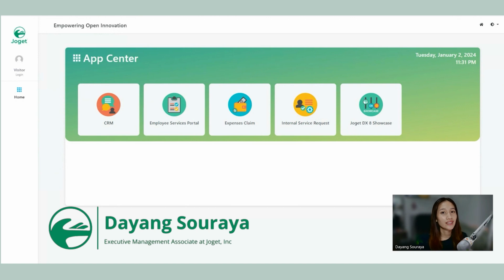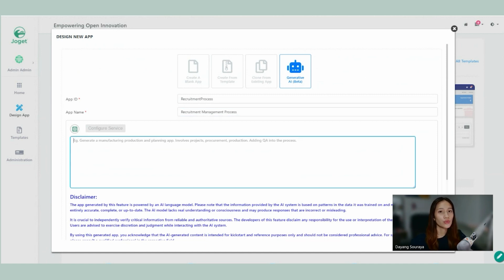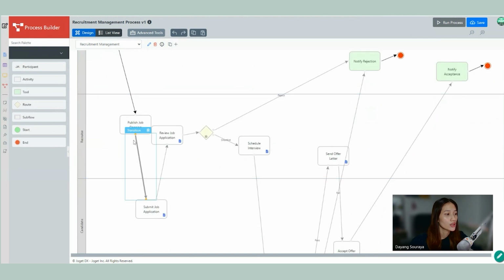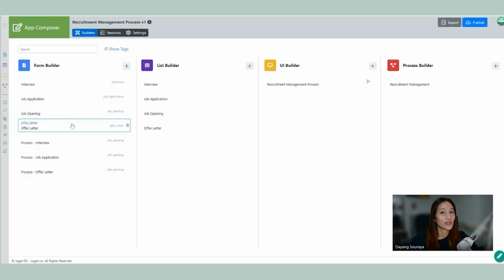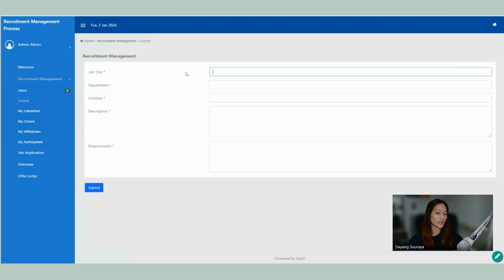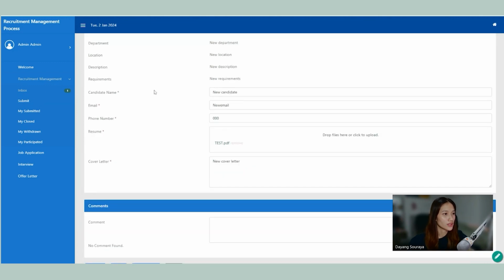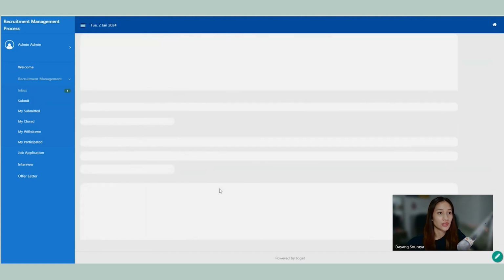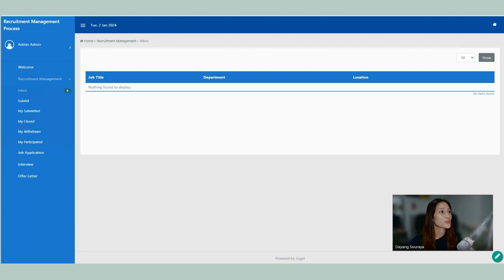How To Create a Recruitment Management App with Joget GenAI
Designed to further accelerate your enterprise apps development journey. The new generation of no-code/low-code technology, the Joget Generative AI is here!

/joget/

/jogetworkflow

/jogetworkflow